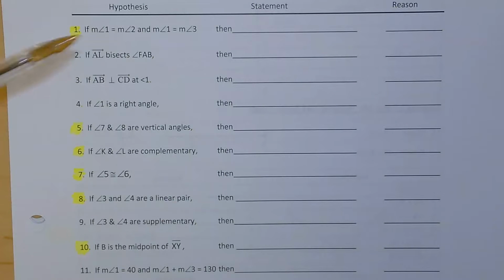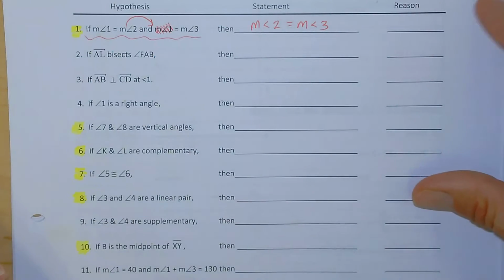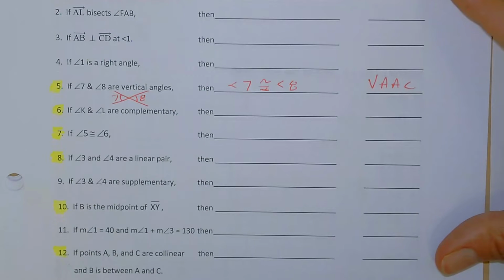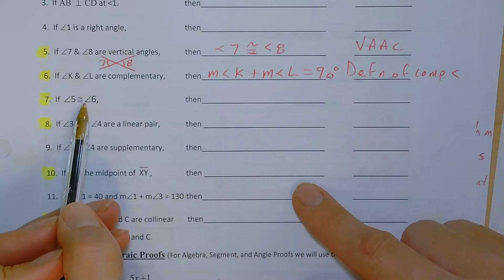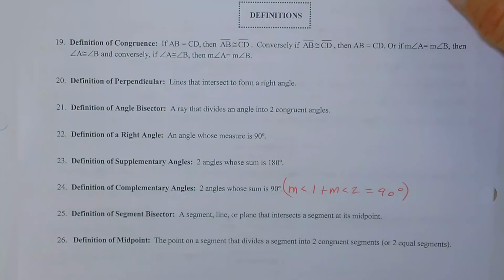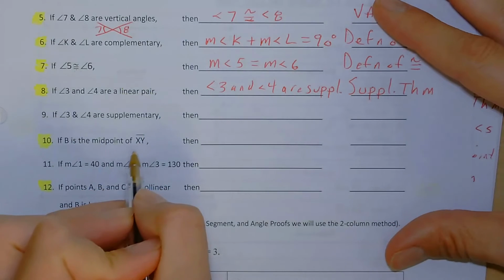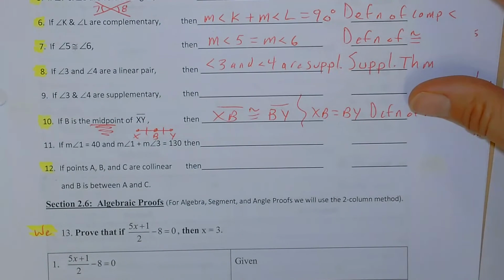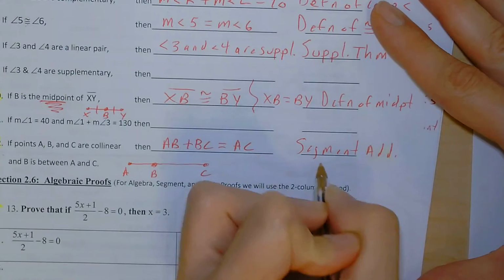3-4 If-Then's Video #1